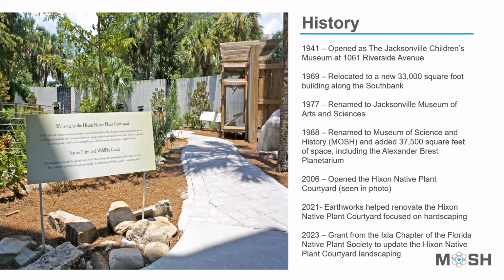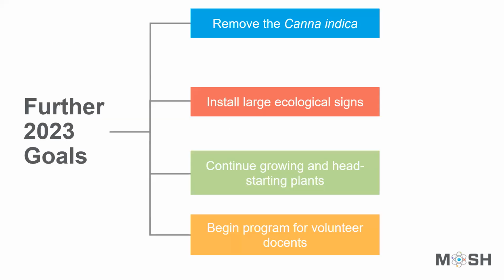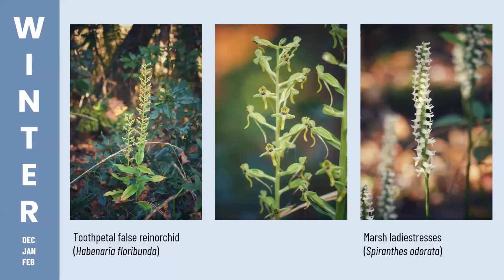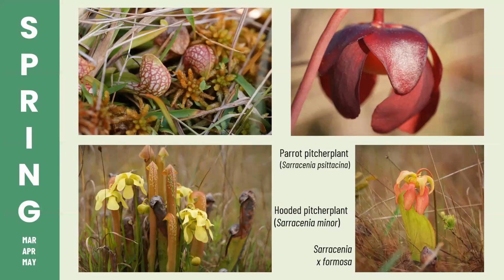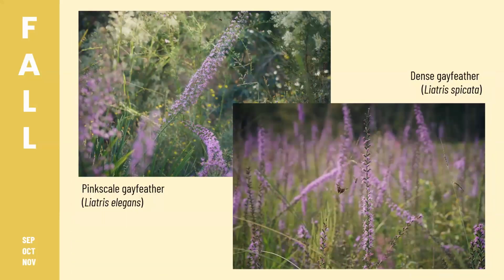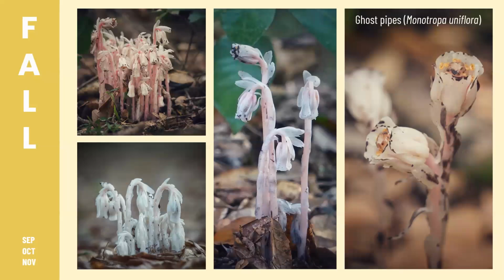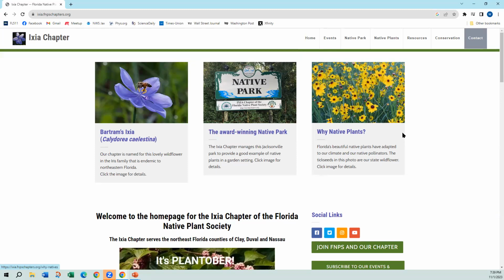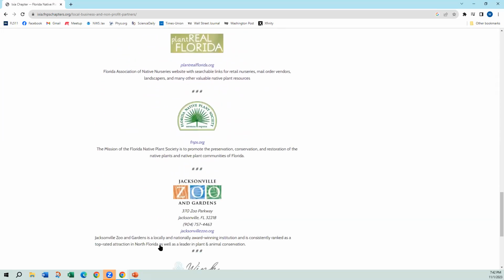The Wildflower Season of Northeast Florida w/ Emily Bell & Native Plants at MOSH w/ Jade Hilliard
Emily Bell, Communications Coordinator for the Florida Wildflower Foundation, will present a program titled The Wildflower Season of Northeast Florida

We’ve all heard the common refrain that Florida has no seasons – well, our wonderful native wildflowers beg to differ! In this presentation Emily will take us for a virtual walk through the wet and dry flatwoods and sandhills of Northeast Florida, starting in winter, we will move through spring and summer and wrap-up with the bountiful purples and yellows of Fall.

Jade Hilliard, Florida Naturalist’s Center Supervisor, will tell us about a project at MOSH that was funded in part by a grant from the Ixia Chapter. MOSH is on a mission to immerse the community in the fascinating world of Florida’s native plants. Thanks to a grant from the Ixia Chapter, MOSH is transforming the Hixon Native Plant Courtyard into a vibrant showcase of our state’s hidden botanical gems, including the elusive blood sage. Visitors will experience brand-new MOSH programs dedicated to Florida’s unique plants and home-garden use. Fall in love with Florida’s natural flora and discover what makes the Sunshine State so great!